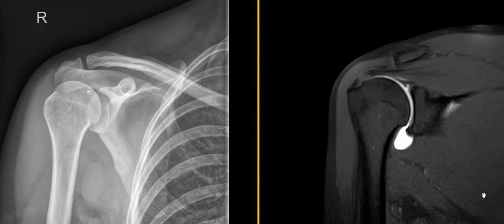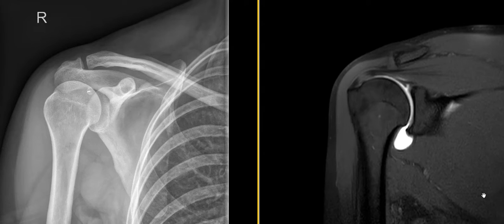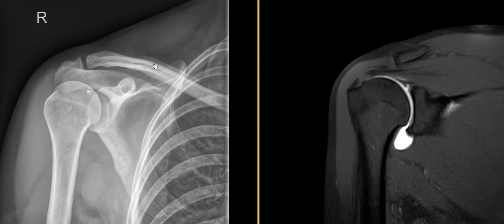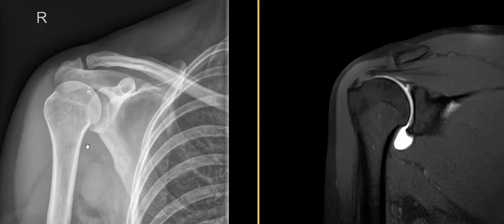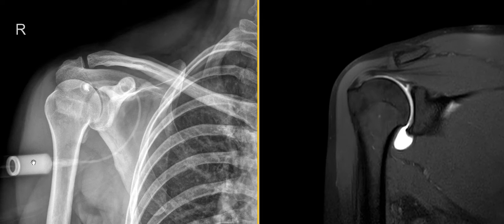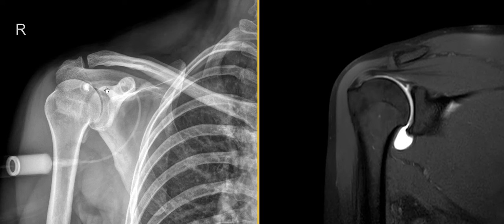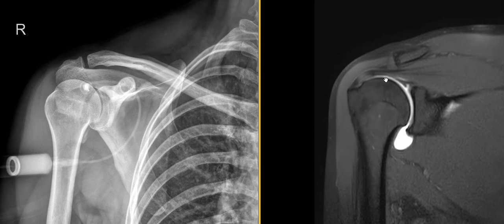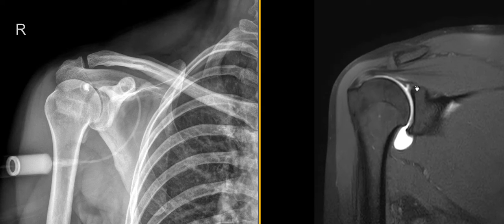What is an MRI shoulder arthrogram?